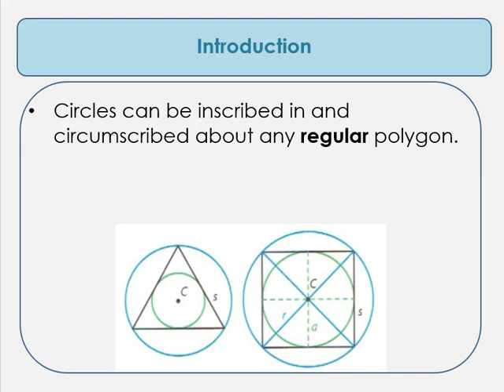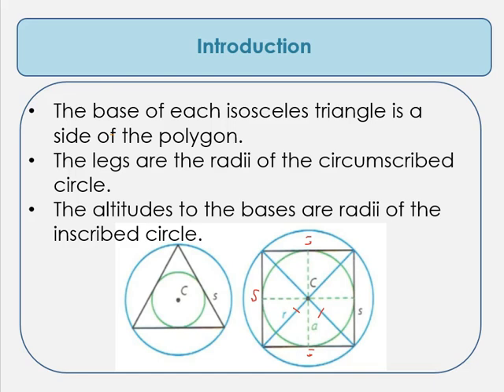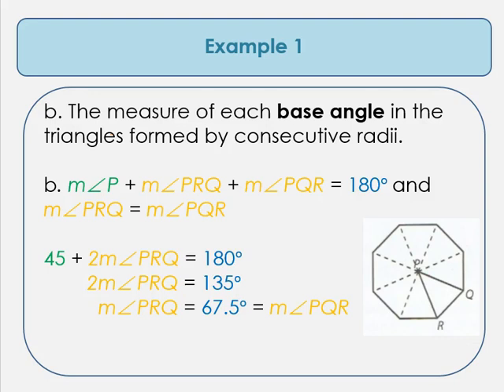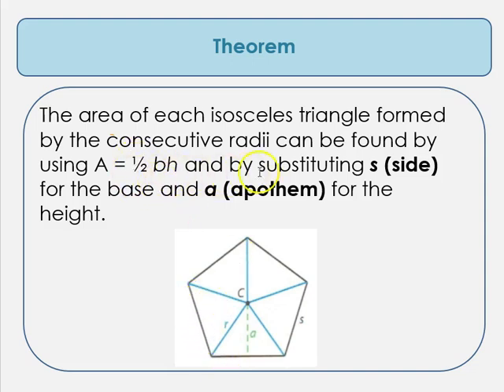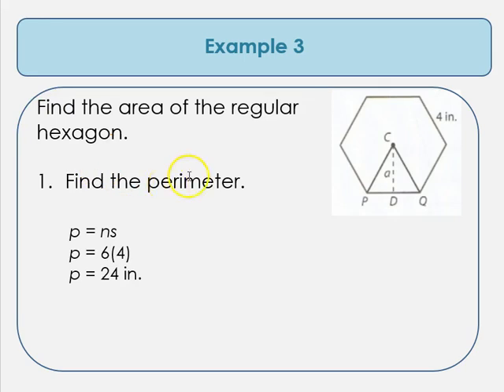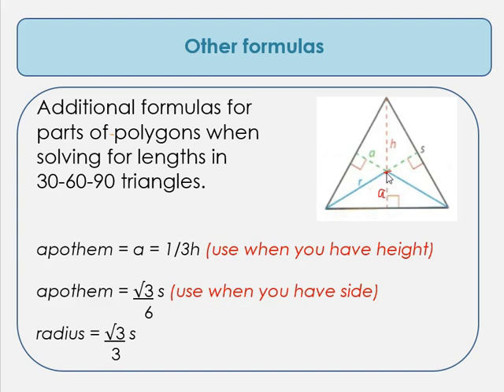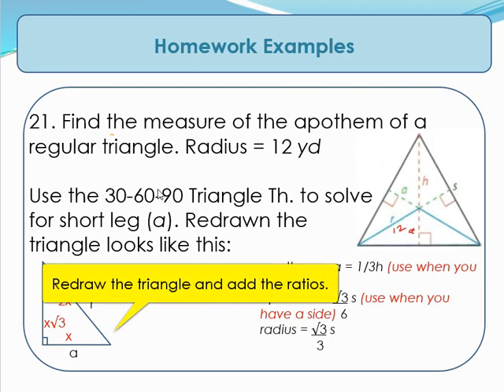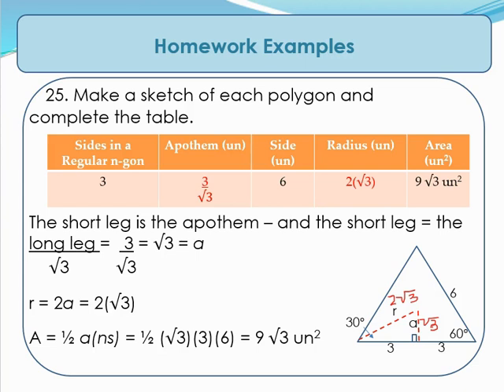Geom 7 5 Areas of Regular Polygons